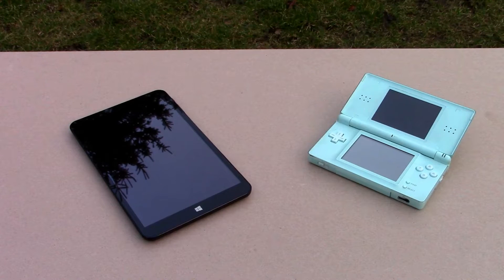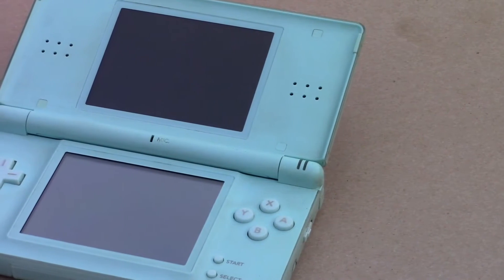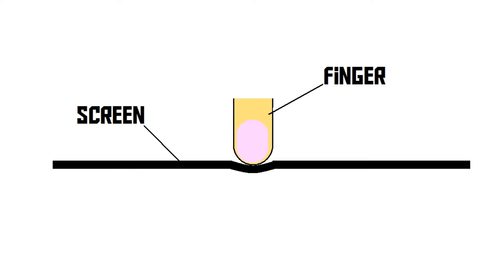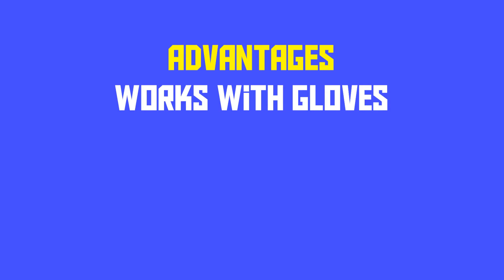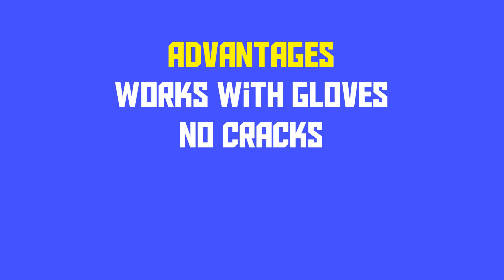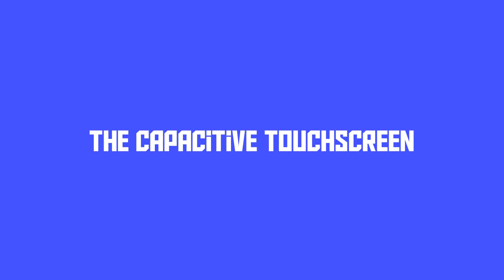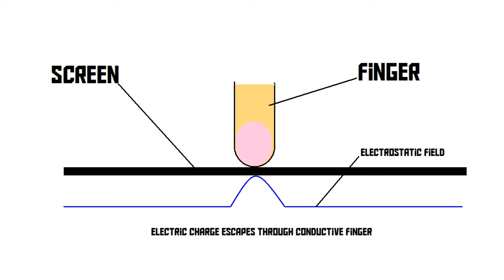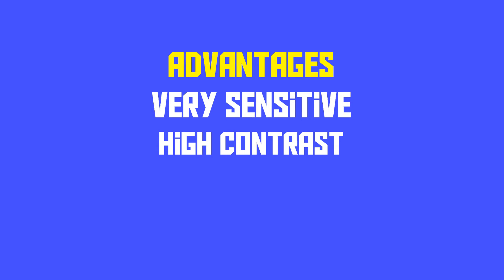Resistive vs capacitive touchscreens (AKIO TV)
In this video you'll see a comparison between resistive and capacitive touchscreens. I hope you enjoy watching it!